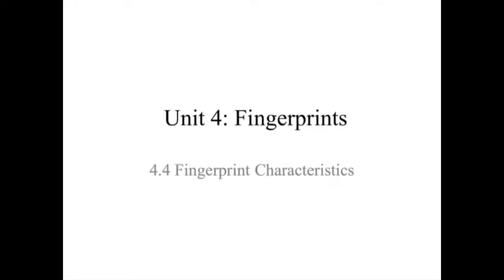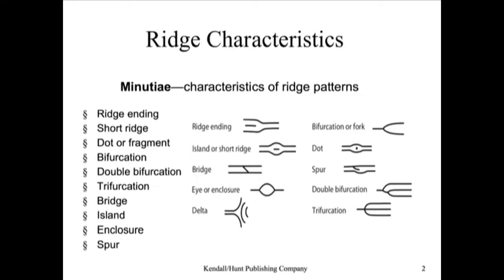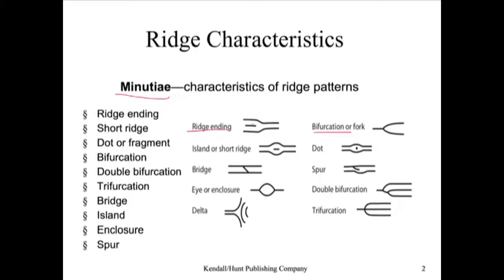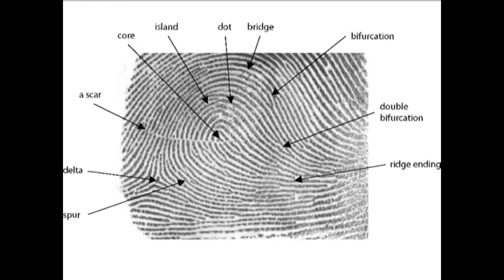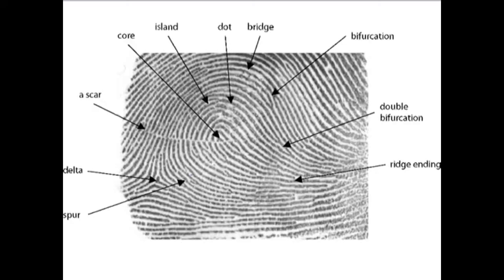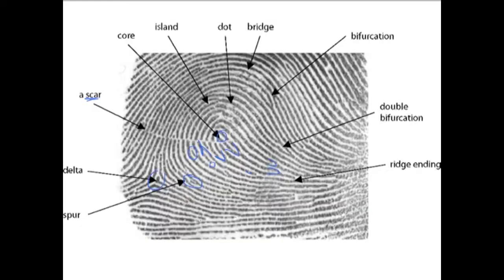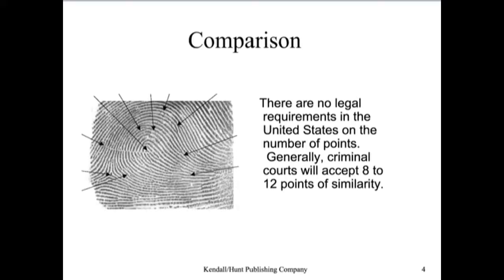4.4 Fingerprint Characteristics